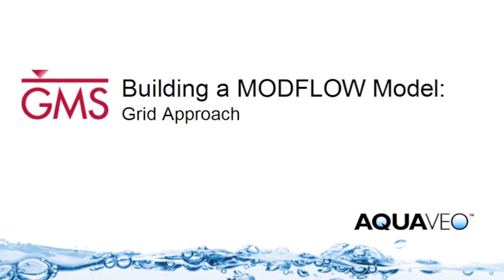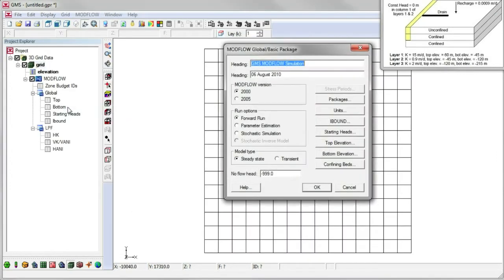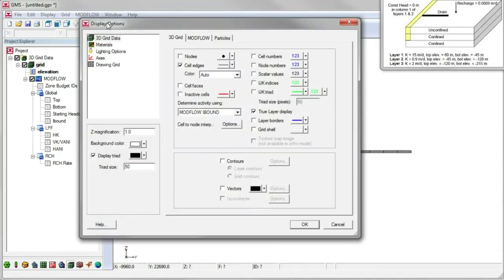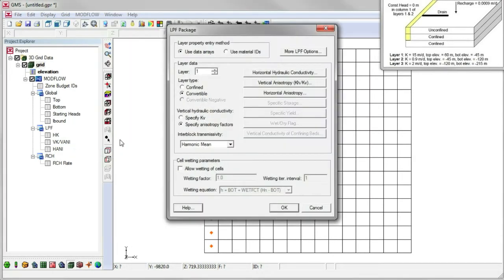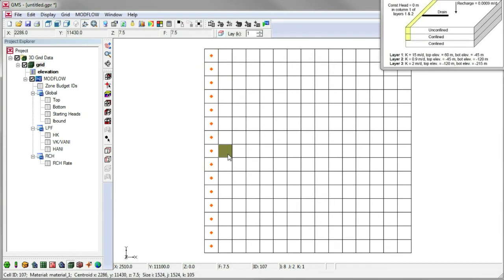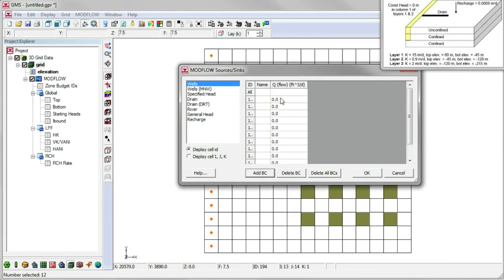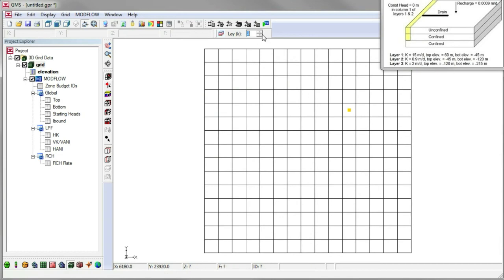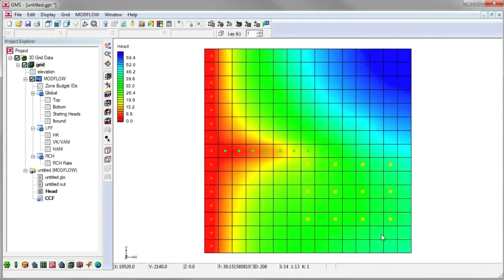GMS: MODFLOW Grid Approach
With GMS, it's easy to build MODFLOW models using the grid approach!
(MODFLOW)